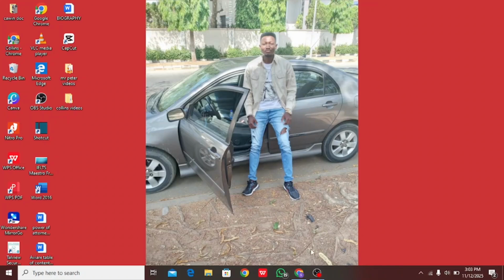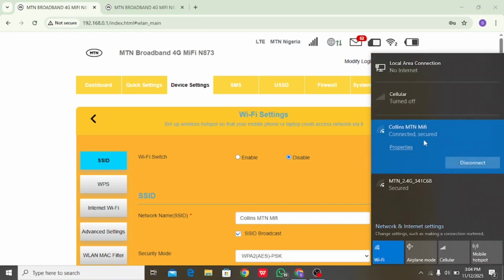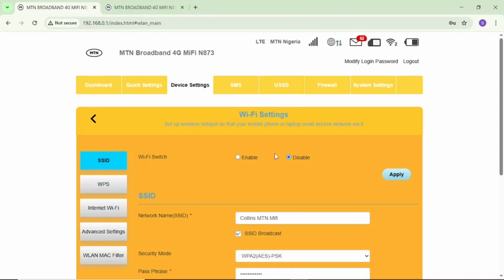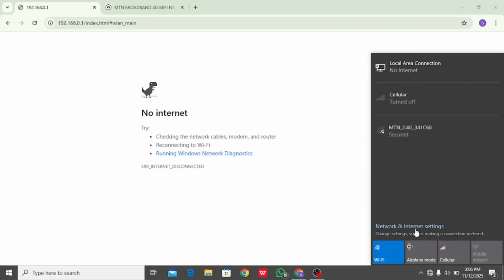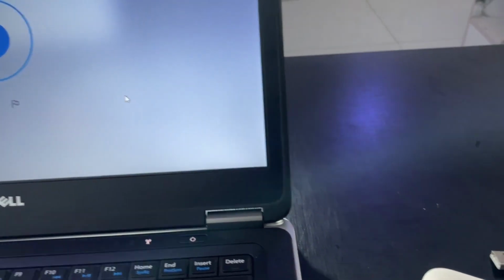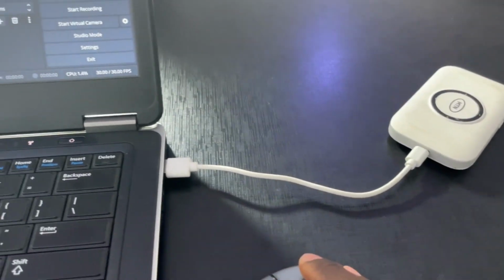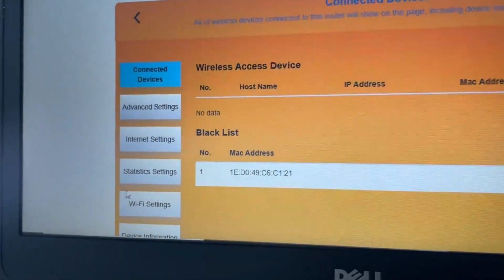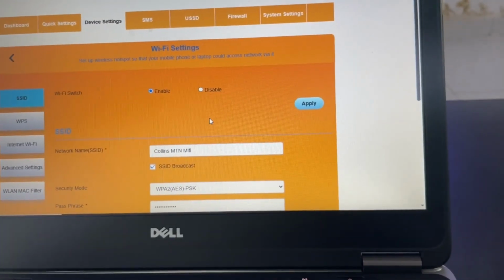Do This If Your MiFi's Wi-Fi is Disabled || Solve WiFi Disabled Problem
When your MiFi's Wi-Fi gets disabled, either by server error or by your own mistake, you can never login into your MiFi admin porter anymore, because you need to get connected to your MiFi's Wi-Fi to be able to login. If this happens to you and you don't know how to fix it, you may feel like your MiFi is condemned, and needs to be thrown away.

But however, don't panic. That's why in this video, I want to share with you my experience on how I mistakenly disabled my MiFi Wi-Fi, and how I was able to get it solved. Make sure you stay on and watch the video to the end.